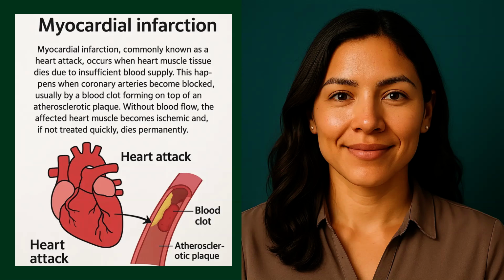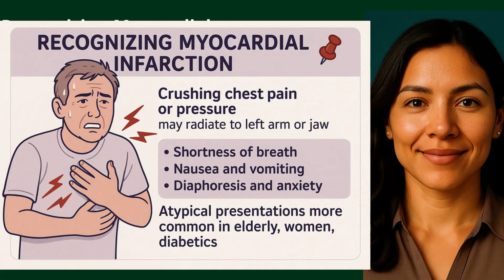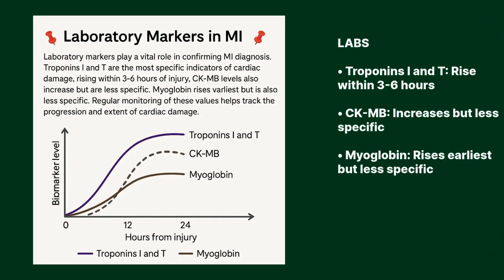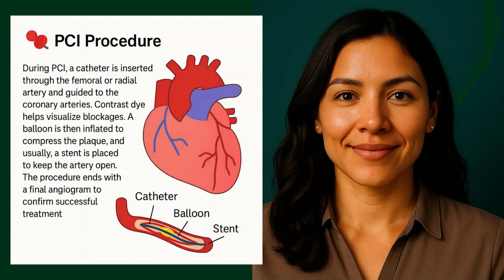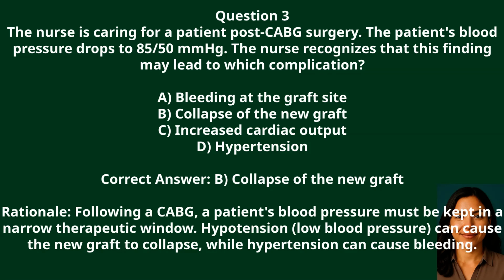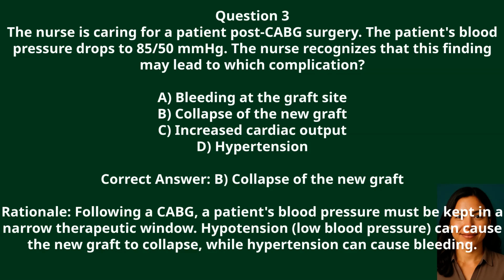Myocardial Infarction Made Easy | Nursing & NCLEX Must-Know 💔